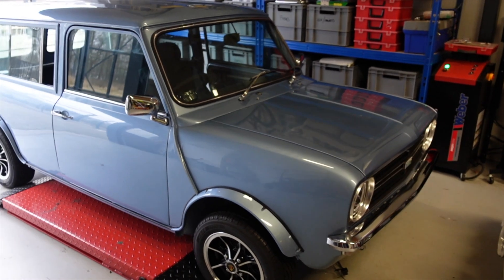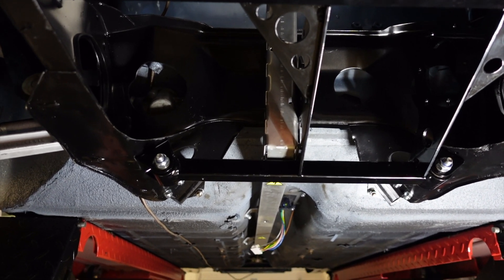Classic Mini Clubman Estate - Electric Conversion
Last update before we go to the "main event" of installing the electric motor and batteries on the Mini Clubman. If all goes well we should be on the road in March, just in time for show season!